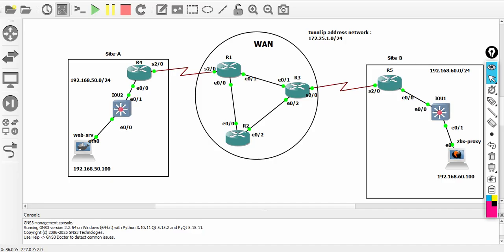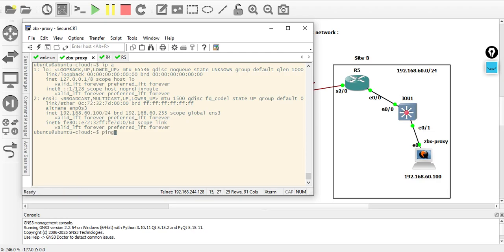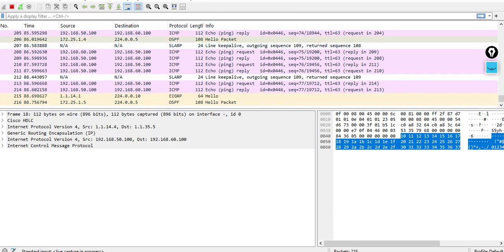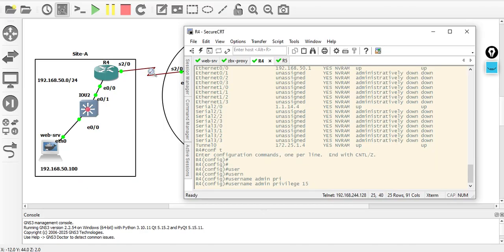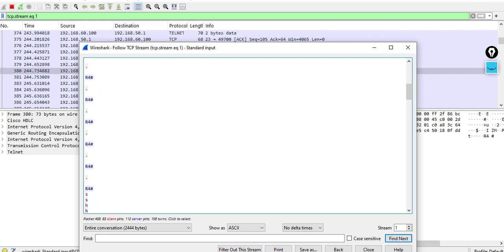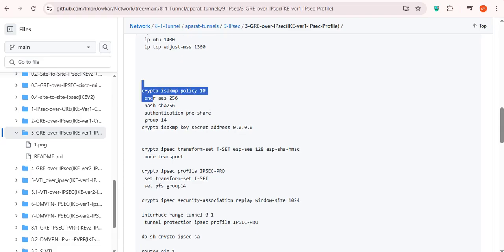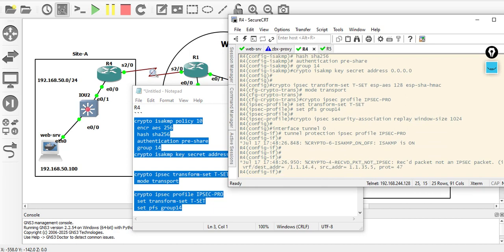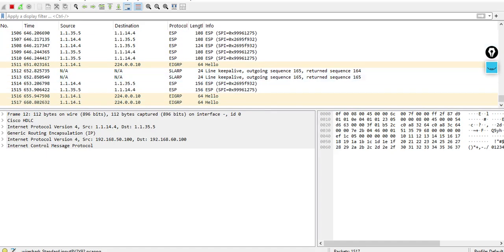Zabbix - 12 - zabbix proxy between multiple sites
🎯 Complete Zabbix Tutorial – From Beginner to Advanced

In this playlist, we’ll learn everything about Zabbix, from installation to professional monitoring.
We start by installing Zabbix on different operating systems like Linux and Windows, and we’ll also see how to run it using Docker — all step by step.

After setting it up, we’ll move on to monitoring real devices: servers, Cisco and MikroTik routers and switches, and FortiGate firewalls. You’ll learn how to collect data using SNMP, Zabbix Agent, and even through APIs.

We’ll also explore Zabbix API and JSONPath, build templates and triggers, configure actions and notifications, and use Python with Zabbix Sender to send custom data.

Finally, we’ll connect Zabbix to Grafana to create powerful and beautiful dashboards.

This playlist is designed so you can start from zero and gradually become confident enough to monitor any environment like a pro.

In this section, we configure IPsec over the previously established GRE tunnel to secure data transmission.